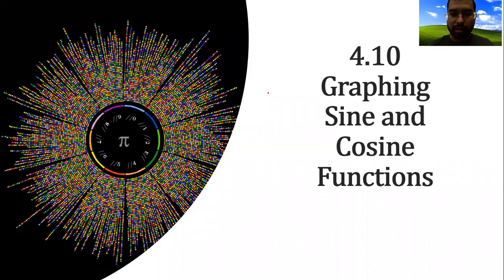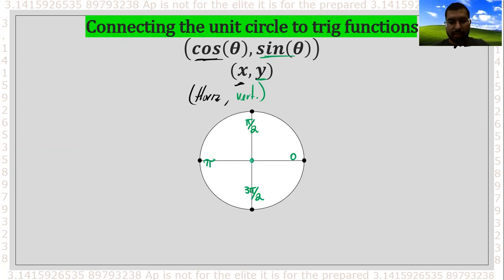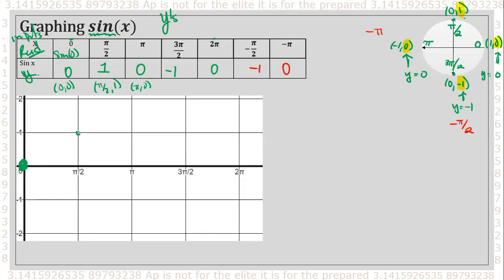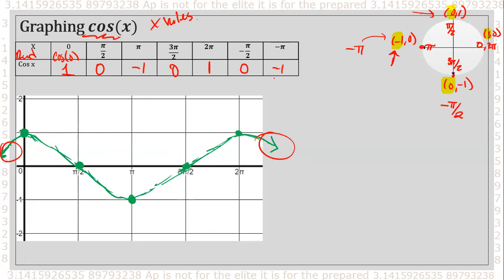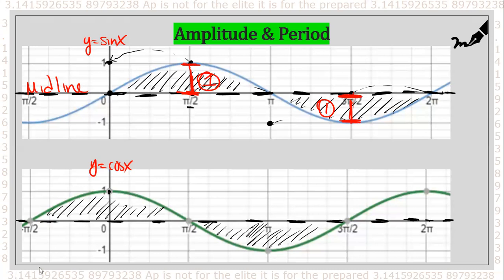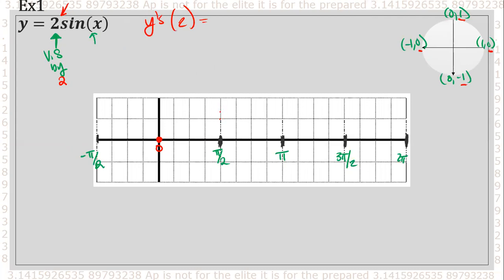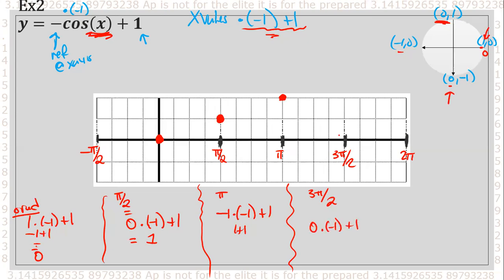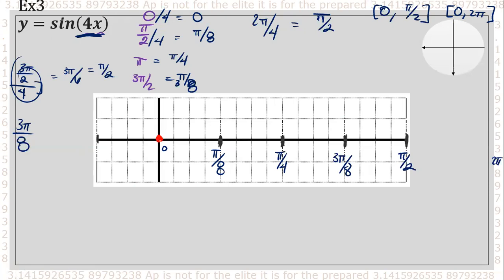4.10 How to Graph Sine and Cosine. Connecting The Unit Circle To Trig Functions.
Watch this video to learn how to graph sine and cosine. I also explain how to identify the transformations on trig functions.